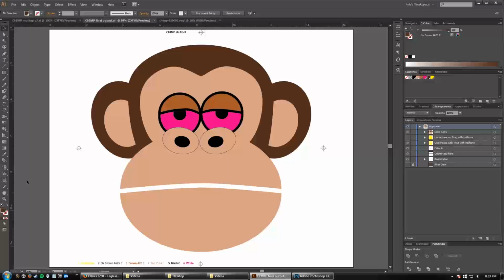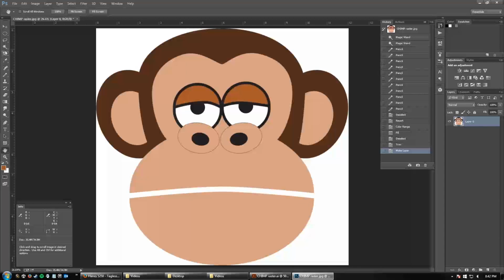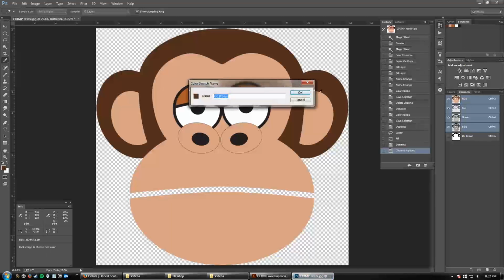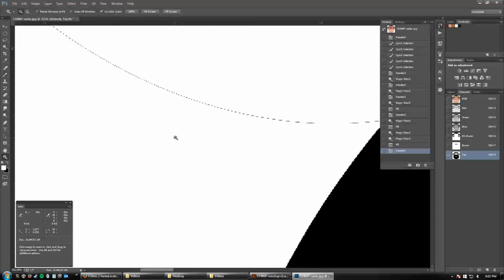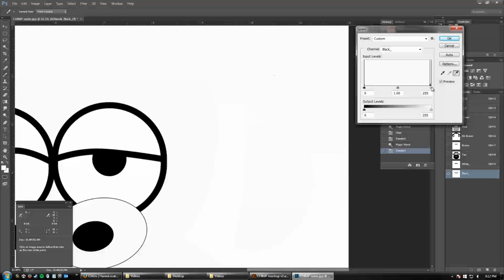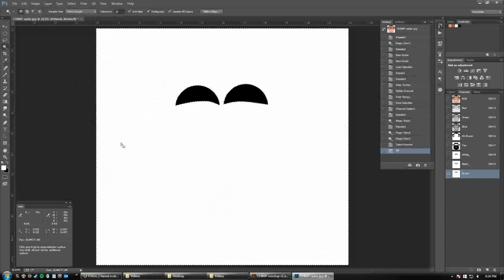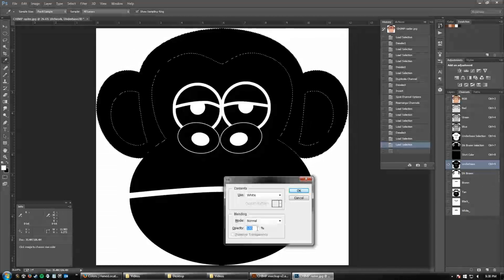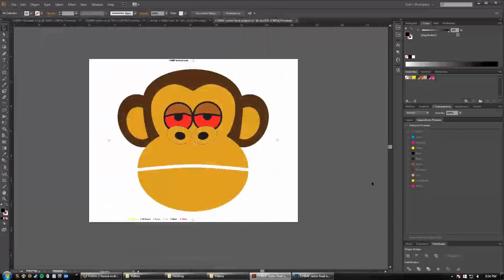How To Color Separate a Spot Raster in Photoshop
Too much info on how to color separate a spot raster design in Photoshop